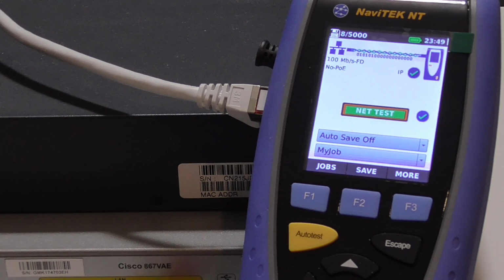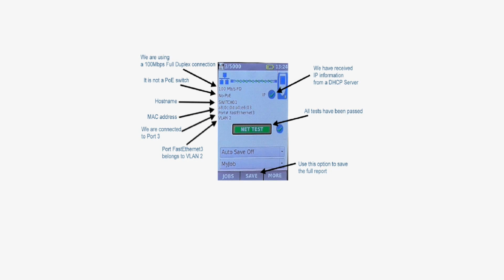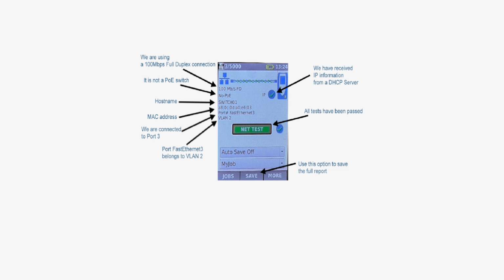NaviTEK NT PRO vs switches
Test najnowszego testera NaviTEK NT w wersji PRO. NaviTEK NT PRO - to idealny tester do rozwiązywania problemów oraz bieżącej obsługi (utrzymania i konserwacji) okablowania pasywnego i aktywnej sieci LAN w instalacjach miedzianych i FO. Szybko namierzy i pomoże rozwiązać problem, dzięki pomiarom mapy połączeń oraz dodatkowym funkcjom, które pozwolą na precyzyjną analizę sieci aktywnej. Bardzo dobrze radzi sobie z urządzeniami aktywnymi firmy Cisco. W kilka sekund tester pobierze adres IP z serwera DHCP i dostarczy informacje w jakiej sieci się znajduje, nazwę portu, do którego VLAN-u należy, nazwę Switcha, czy jest POE/POE+, itp...

e-vemco.pl - Importer i Dystrybutor Produktów TREND Networks na Polskę.